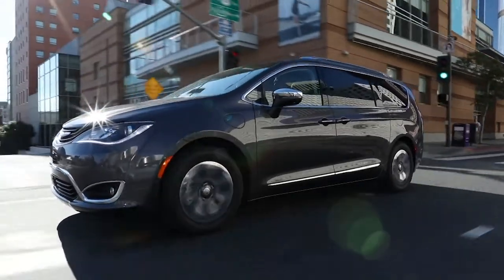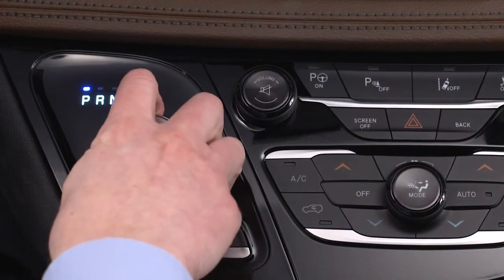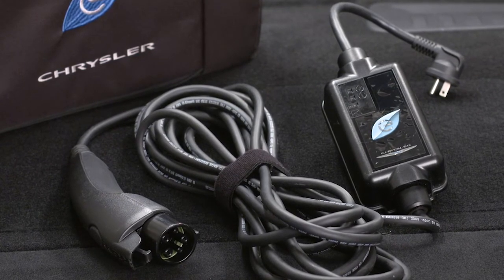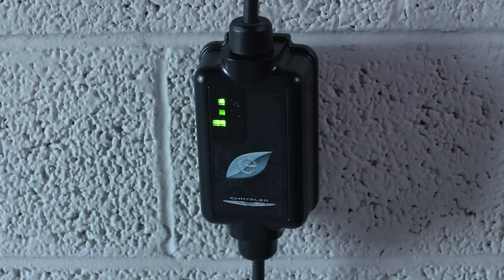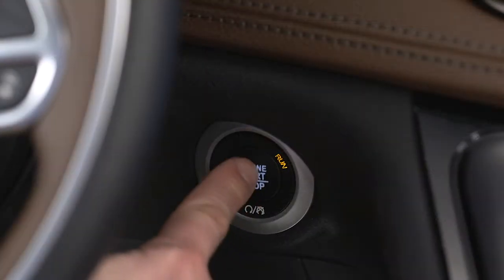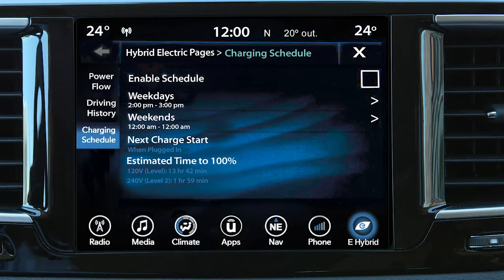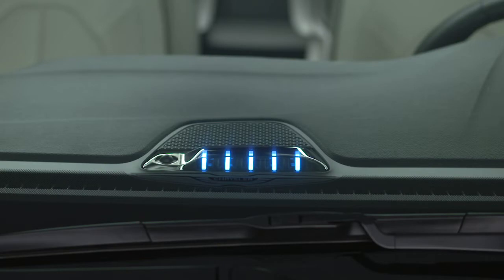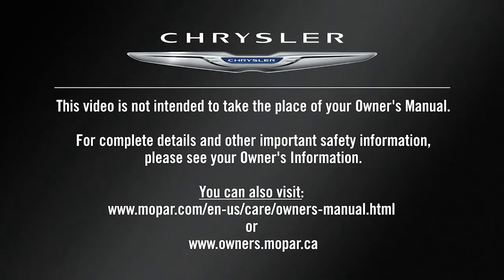Charging Your Vehicle | How To | 2020 Chrysler Pacifica Hybrid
Your 2020 Chrysler Pacifica Hybrid's requires regular connect to an electric charging station, either via home install our at a public EV charging station. Learn how to charge a car battery with this official OM video.

Transcript

[music playing]

Your hybrid features astounding fuel economy, thanks in part to its chargeable hybrid powertrain. For convenience and optimum charging, we recommend you install a 240 volt AC Level 2 charging station at your home. It takes about 2 hours for a depleted battery to fully recharge at a Level 2 charging station.
If you use a public charging station, first make sure the station’s ready to provide a charge and make sure your vehicle’s in Park. Then, plug the charge connector into the vehicle’s charging inlet. You’ll hear a click when the charge connector engages with the vehicle’s charge inlet. The vehicle should start charging automatically. If not, please check the instructions at the charging station.
Now, your vehicle comes equipped with a standard AC Level 1 charging system.
It plugs into any standard AC grounded outlet. It takes about 14 hours for a depleted battery to fully recharge at a Level 1 charger.
You’ll find the Level 1 cord set behind the door of the driver side cargo area storage bin.
First, remove the cord set from the storage bag. Then, plug the cord into a standard 120 volt AC power outlet, preferably on a circuit that isn’t powering any other devices.

[Text on Screen]: Please note: extension cords may not be used when charging your vehicle.

[Voice Over]: The cord set will complete a self-diagnostic. When all the lights turn green on the status indicator display of the cord set enclosure, you’re ready to connect the charger to the vehicle’s charge inlet. If there’s a connection error, one or more of the indicator lights will turn red.
You’ll find the charge inlet access on the driver side of the vehicle just in front of the driver door. To charge the high voltage battery, shift into Park and turn the ignition off.
Push the connector firmly into the charge inlet. You’ll hear a click when the connector is fully engaged. If it’s not, the vehicle may not charge.

The charging cycle will automatically initiate when these conditions are met:
- The cord set has completed its self-test without any red error lights,
- The wall receptacle is functional and producing power,
- The hood is closed,
- And, when enabled, the vehicle’s charging schedule is set for charging at the current date and current time.

Your hybrid uses instrument panel state of charge indicator lights on the dashboard to indicate the progress of each charging cycle. Each light represents a percentage.
One blinking light means the charge is zero to 20% complete.
One solid and one blinking light means the charge is 21 to 40% complete and so on.
When the charge is complete, all five lights will be solid for 10 minutes.
Then the lights will go out, the charge cycle will end, and the vehicle will go to sleep to conserve energy.

To unplug the vehicle, push the button on the connector handle and pull firmly to remove the cord from the vehicle’s charge inlet.
Keep in mind, you can safely unplug your car at any time during the charging cycle.